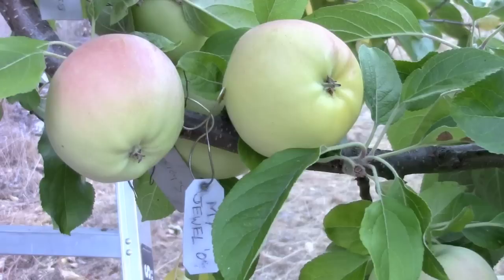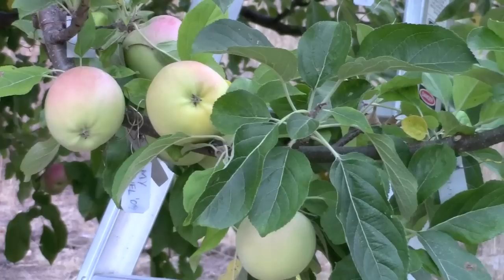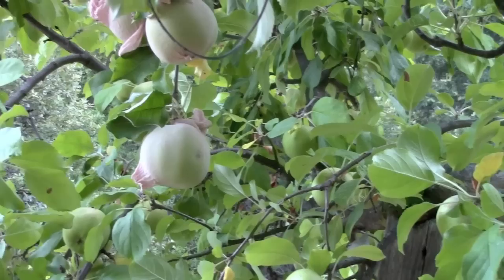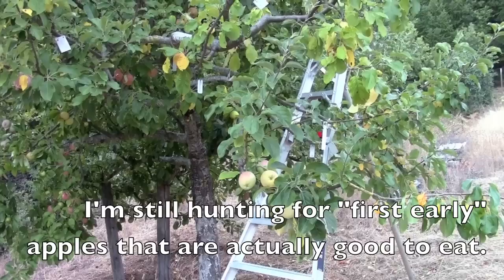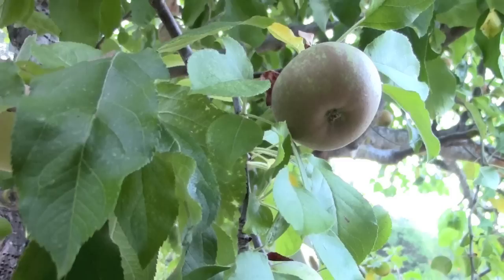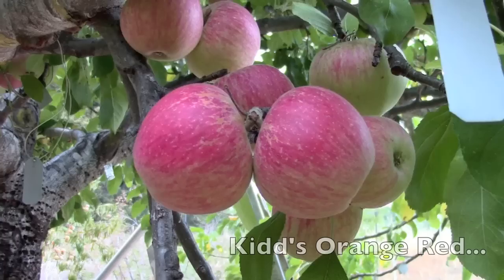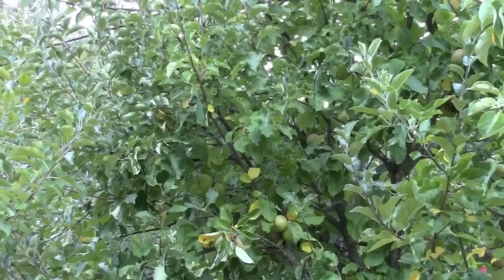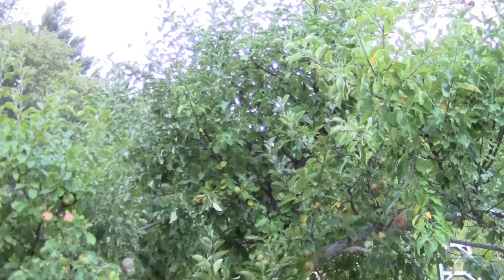!FRANKENTREE! Over 140 Varieties of Apples on One Tree!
This is the original Frankentree, onto which I've grafted over 140 varieties.  This is sort of a more extreme example, but I think the average person with 1 to 10 trees would typically be better served by trees with 3 or more varieties because you get a longer fruiting season, more variety, better pollination and a chance to find out what really does well in your area and suits your tastes.  It's not that hard to learn to graft, especially on apple and pear trees.  And of course the cool factor is pretty high!  More specific information and some grafting basics are in my orignal Frankentree blog post

Hopefully this winter or spring I'll be able to make a more refined how to video on the specifics of frameworking over trees like this.  Until then, it's easy to experiment making grafts into small wood and you're not going to hurt much of anything giving it a try.